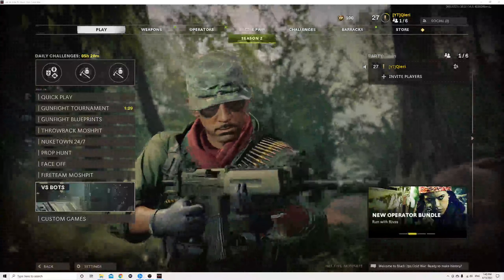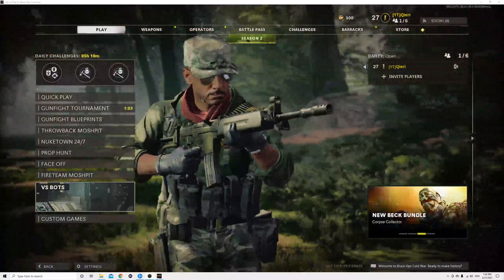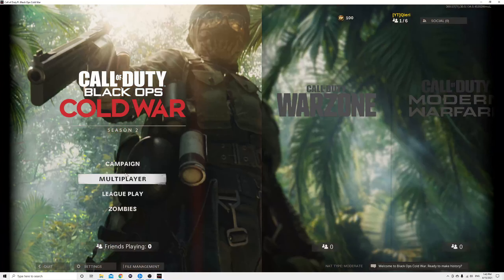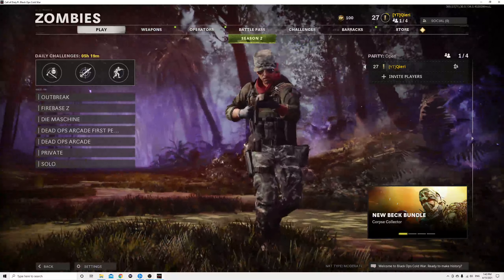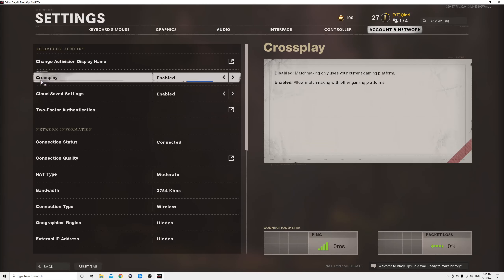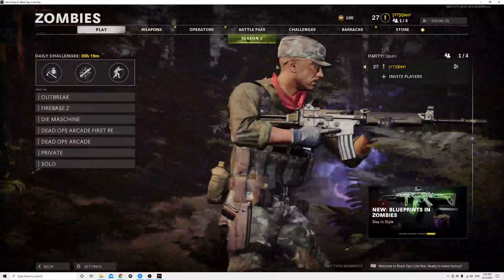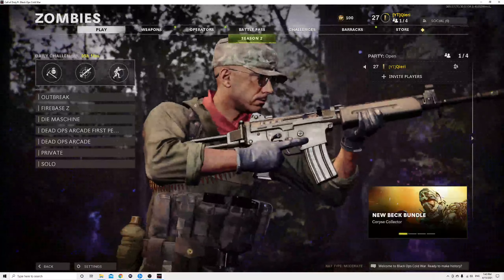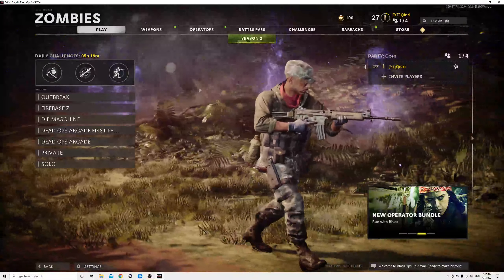Black Ops: Cold War - Can't Find Zombie Lobby Match FIX!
Can't find zombie lobby match and cannot start matchmaking in zombies Black Ops Cold War How to FIX!